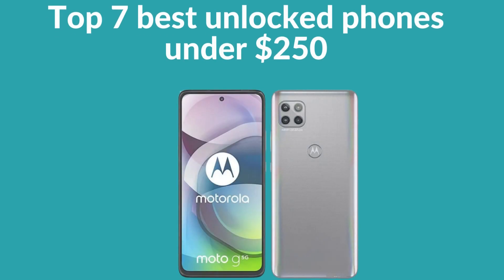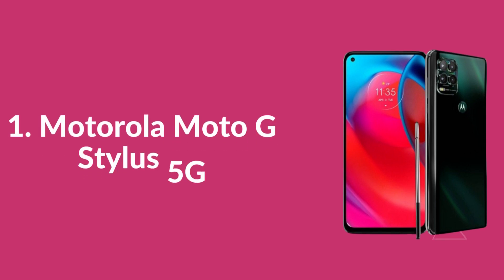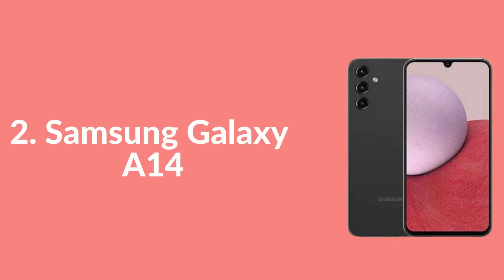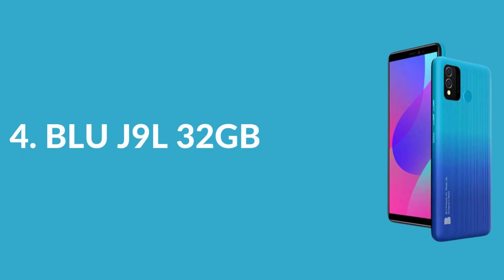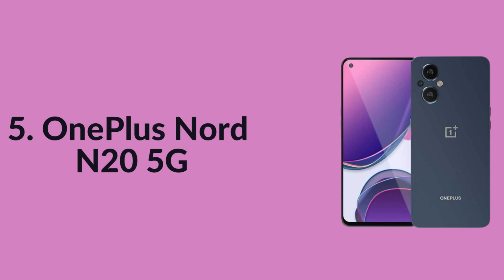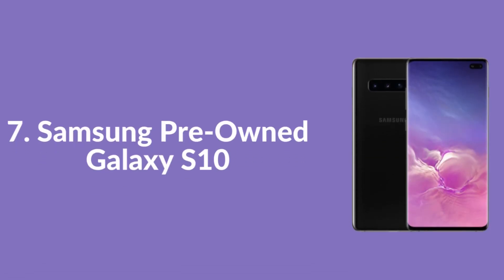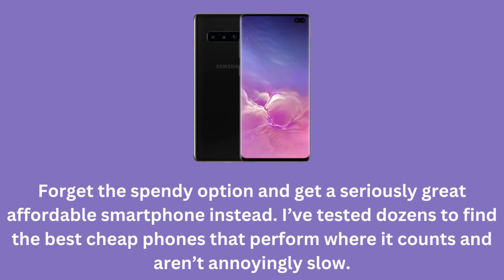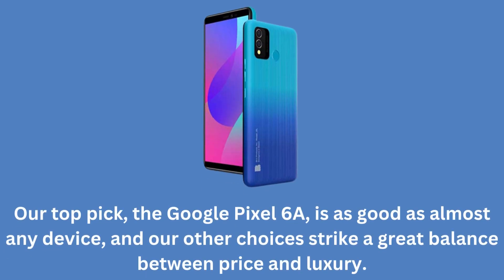Top 7 Best Unlocked Phones Under $250 of 2023 with Fast Performance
What is the best phone for 250 dollars? Here are top 7 best unlocked phones under $250.

1. Motorola Moto G Stylus 5G.

2. Samsung Galaxy A14.

3. Motorola Moto G 5G.

4. BLU J9L 32GB.

5. OnePlus Nord N20 5G.

6. Google Pixel 6a.

7. Samsung Pre-Owned Galaxy S10.